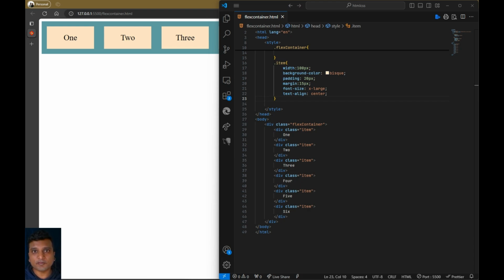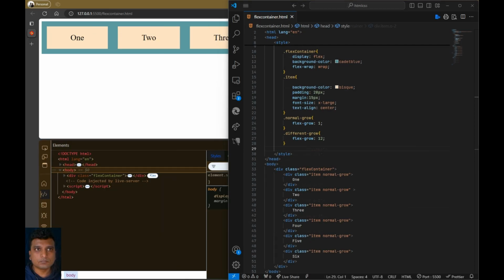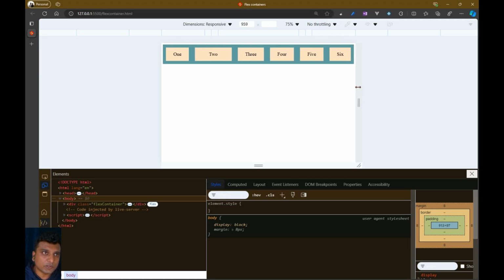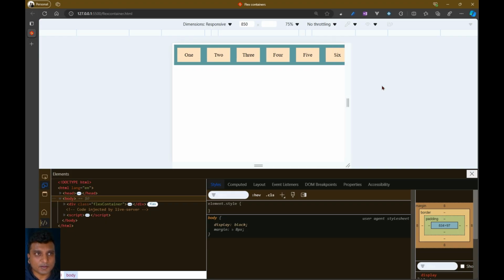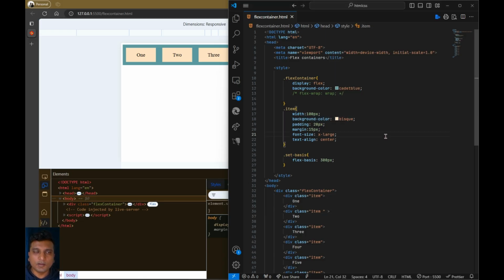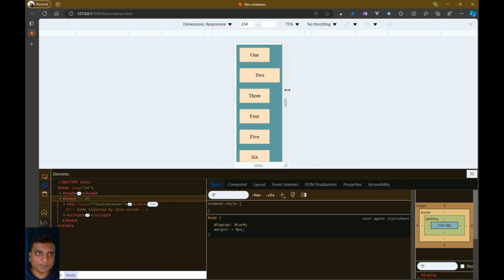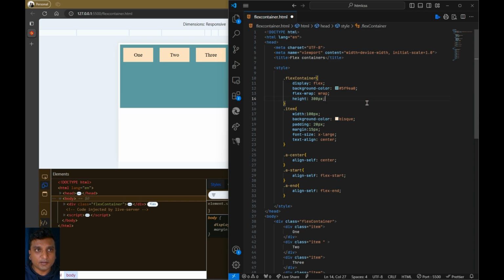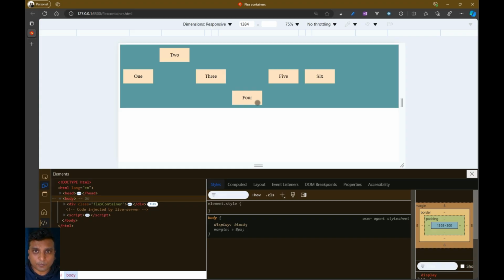16 CSS Display Flex Items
Flex Items in CSS